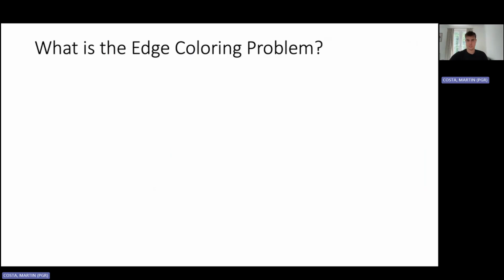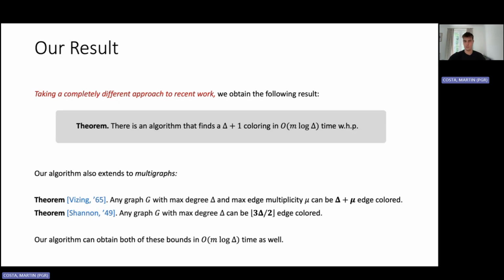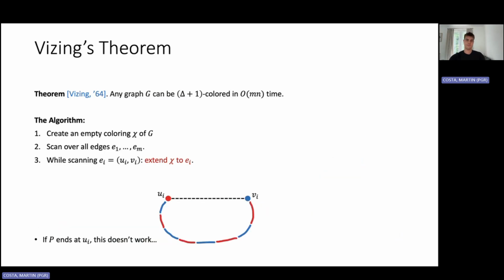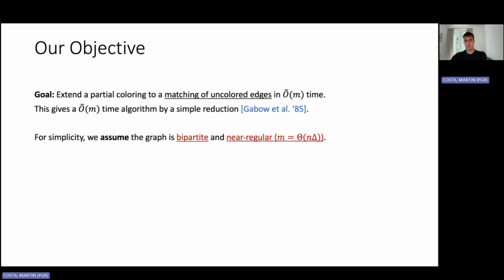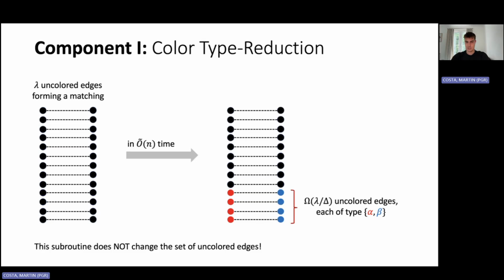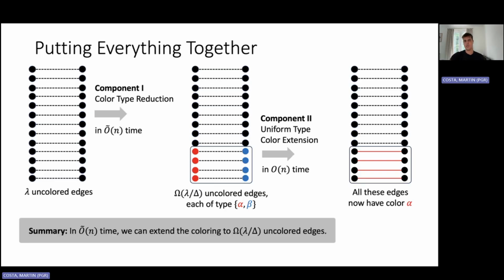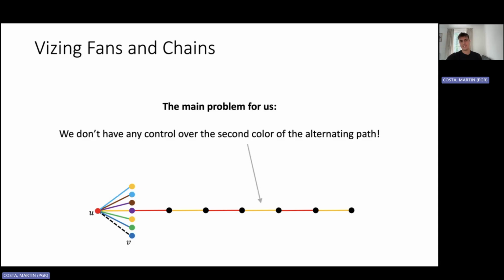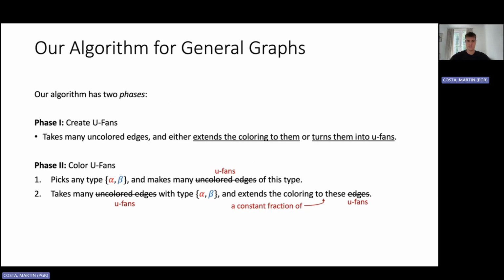STOC25 1 A 3 Vizing's Theorem in Near-Linear Time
Paper title: Vizing's Theorem in Near-Linear Time
Paper authors: S. Assadi, S. Behnezhad, S. Bhattacharya, M. Costa, S. Solomon, T. Zhang
Video by: Martín Costa